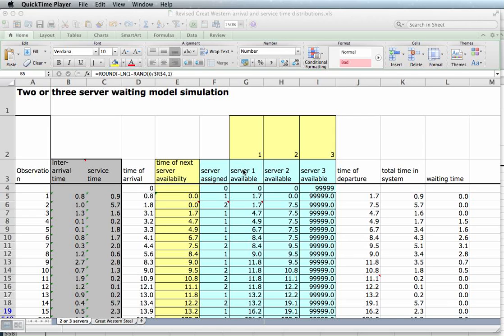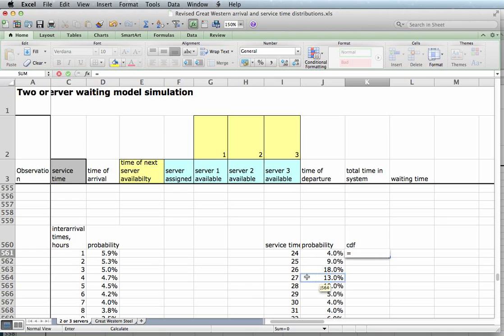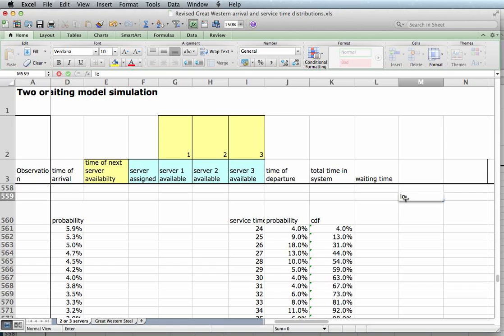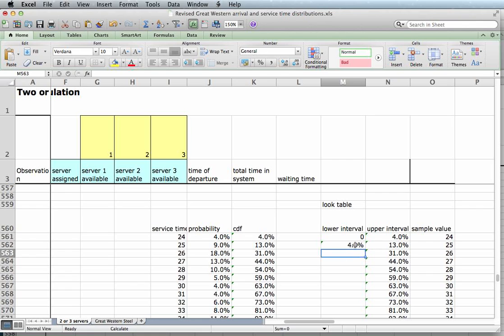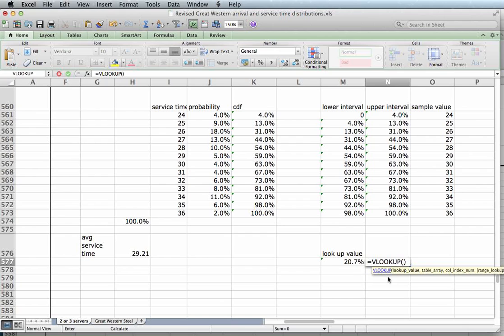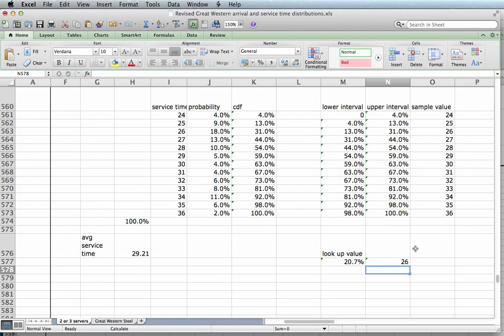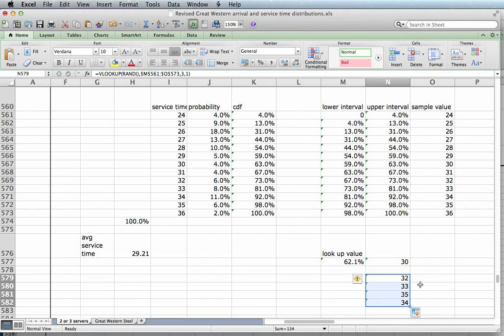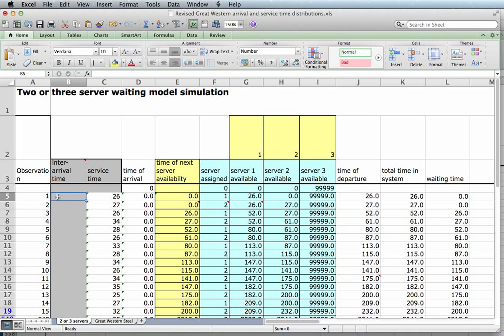sampling a distribution given a pmf